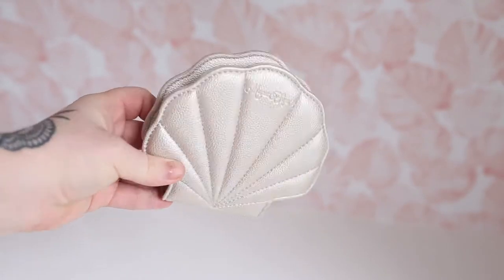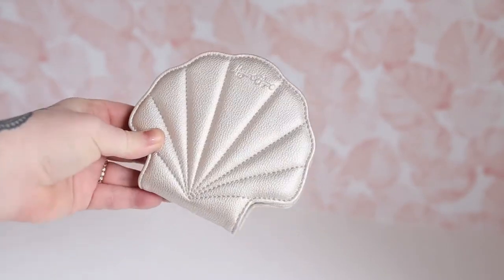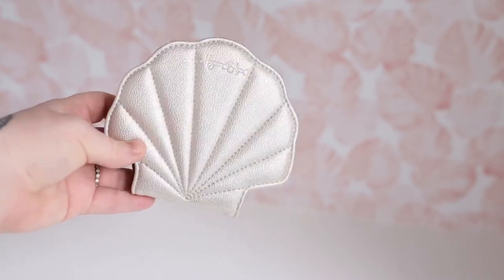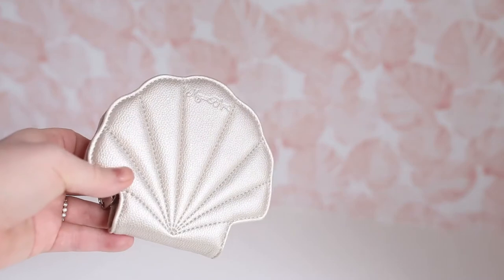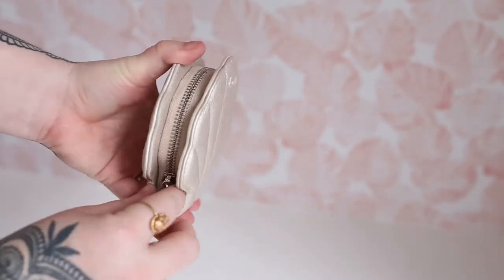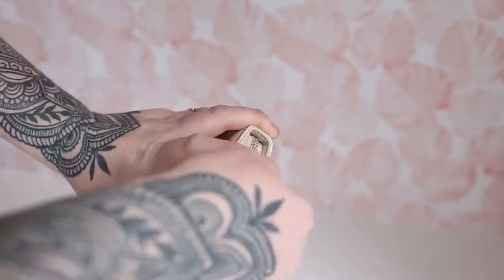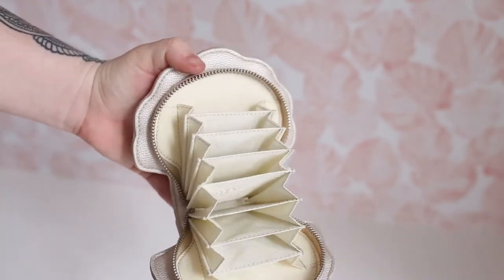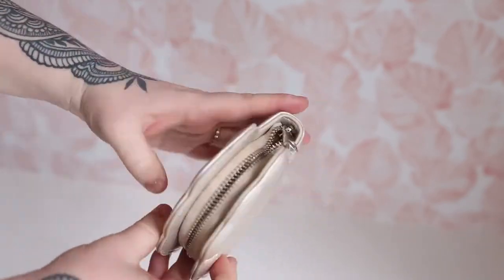House of Flynn- Shell Card Holder